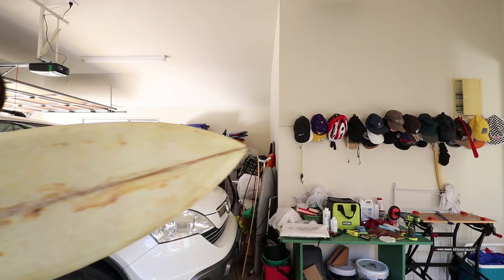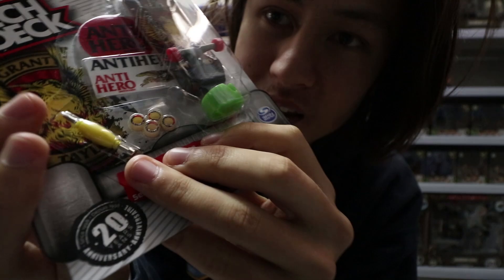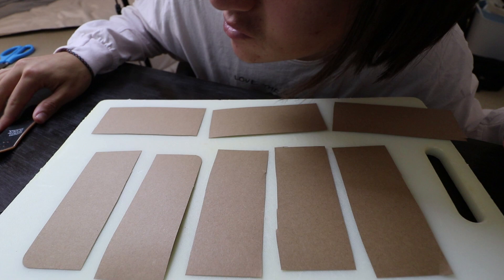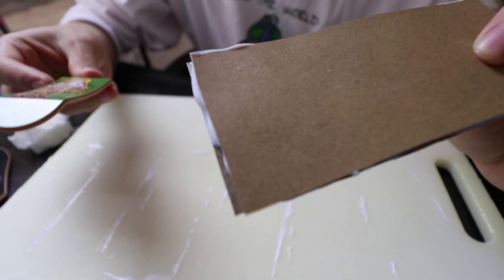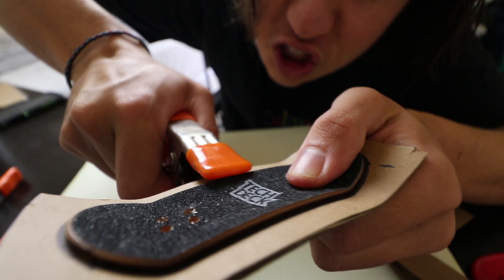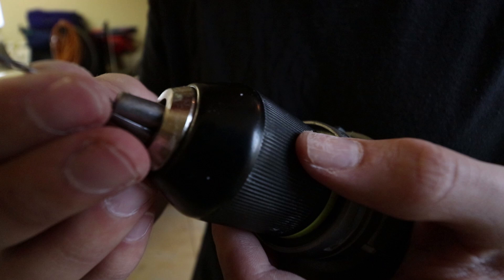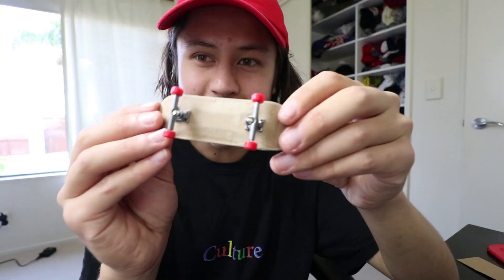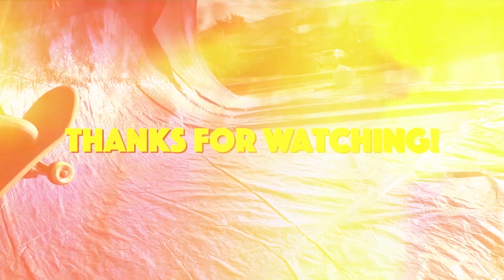D.I.Y CARDBOARD FINGERBOARD!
Today we make a homemade Fingerboard! But not just any fingerboard... but a CARDBOARD fingerboard! I know I'm pretty wild.
This fingerboard is super easy to make so if any of you out there wanna try make your own it should be simple to follow!
You guys seem to really like the fingerboard videos so I think I'm gonna make some more! If you have any cool video ideas for fingerboard stuff lemme know in the comments! yeewww!

MY CAMERA GEAR:
CANON 80D
GOPRO 4
360 CAMERA